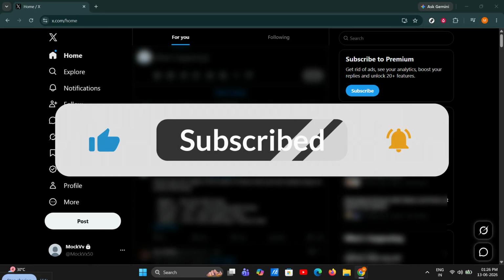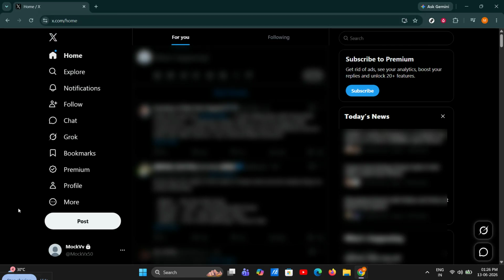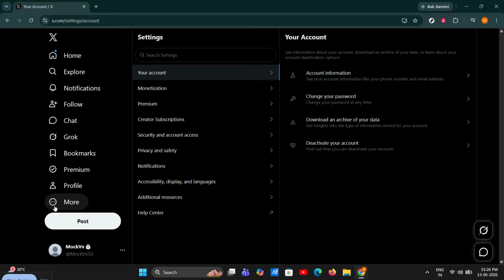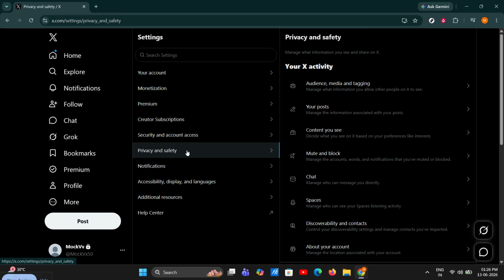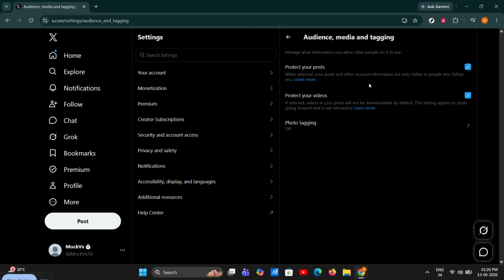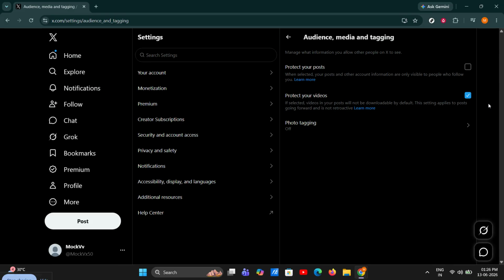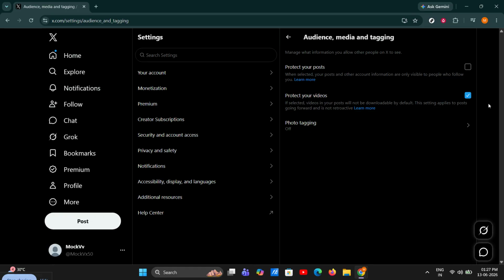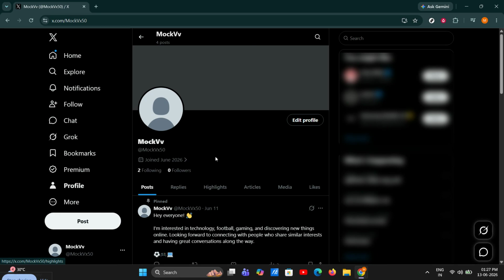How To Unprivate Your X.Com Twitter Account (Easy Guide)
Learn how to unprivate your X account in a few simple steps using X’s privacy settings. This tutorial shows you how to turn off post protection, make your profile public again, and understand what happens after the change.

🕚Timestamps:
0:00 Intro
0:15 Open X And Go To Settings
0:37 Open Privacy And Safety
0:53 Open Audience, Tagging, And Downloads
1:08 Turn Off Protect Your Posts
1:28 What Happens After You Go Public
1:55 Outro

✍️What You'll Learn In This Video:
• How To Unprivate Your X Account
• How To Turn Off Protect Your Posts On X
• How To Find Privacy And Safety Settings On X
• How To Make Your X Profile Public Again
• What Happens When You Switch From Private To Public
• How To Remove The Padlock Icon From Your X Profile

💡Pro Tips:
• Double check your old posts before making your account public.
• Review pending follower requests before turning off protection.
• Remember that changes save automatically on X.
• Consider updating your profile bio and header before going public.
• Make sure your audience settings match how public you want to be.

x, twitter, x.com, unprivate x account, make x public, twitter public account, protect your posts, x privacy settings, x tutorial, twitter tutorial, social media tips, x help, how to unprivate twitter, x account settings, public profile